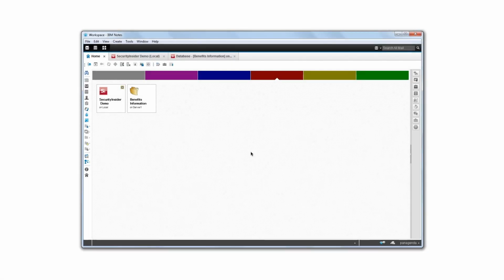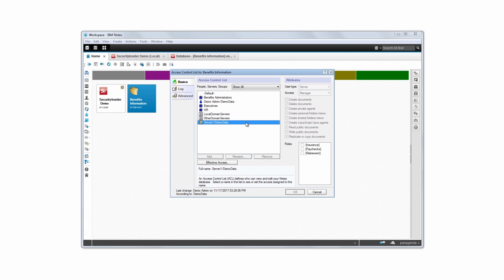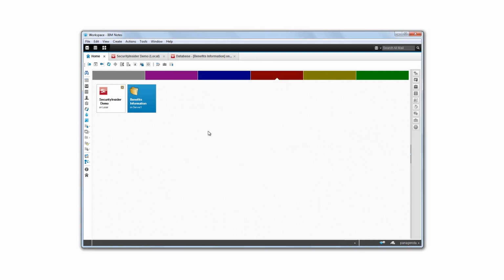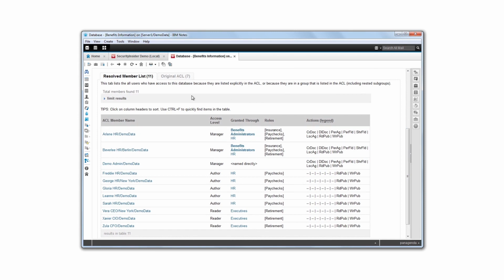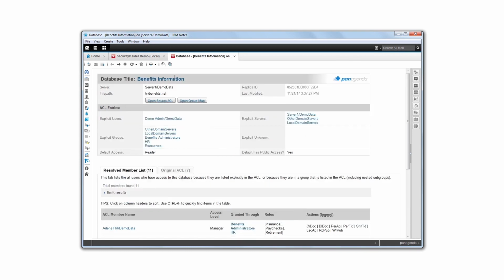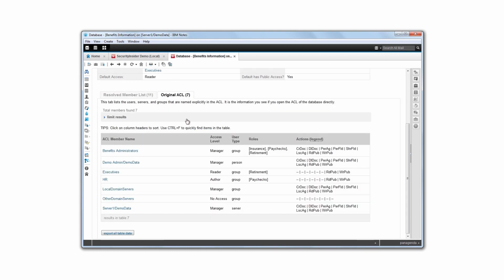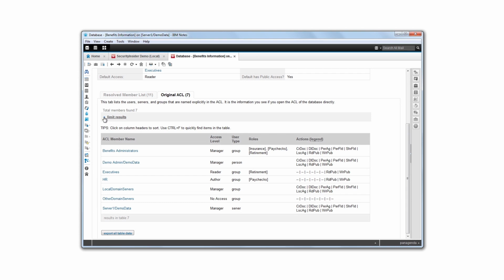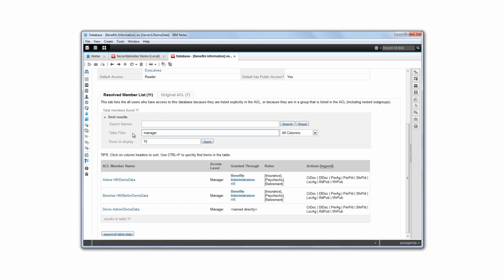SecurityInsider Quick Tip 3: ACL - Resolved Member List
List who has access at what level within the Access Control List.